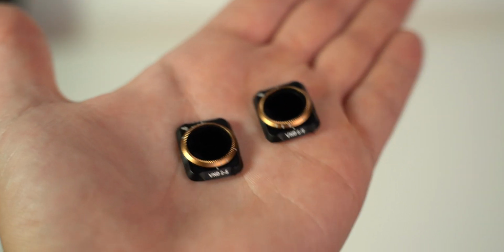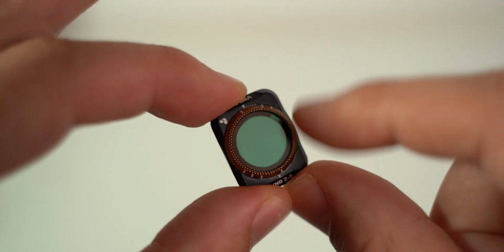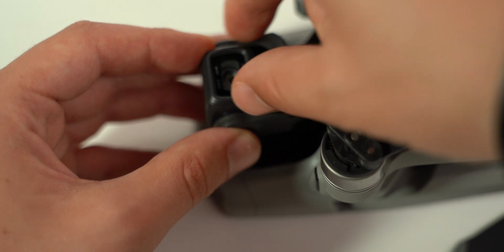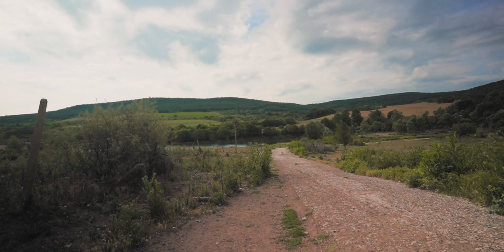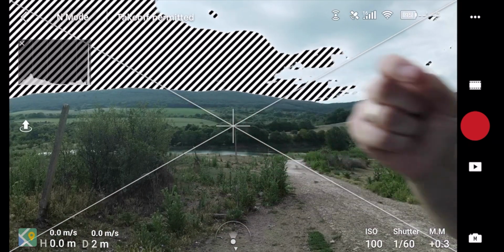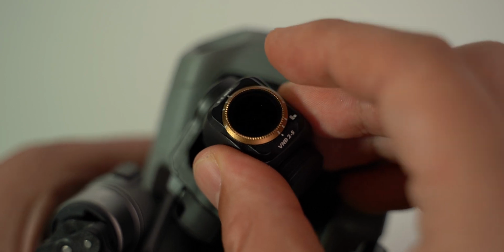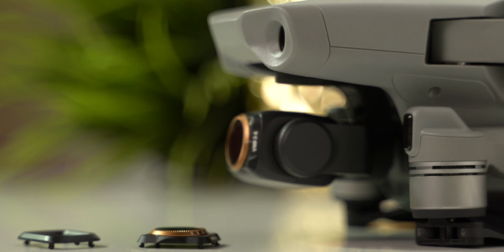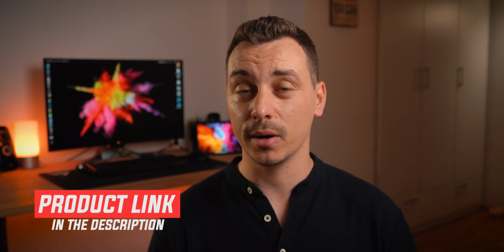DJI Mavic Air 2 - A MUST-HAVE Accessory! (PolarPro VND Filters)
In today's video I'll be testing the 2-5 and 6-9 VND filters from PolarPro for the DJI Mavic Air 2. For best cinematic results, always shoot in 4K, flat colour profile, with shutter speed double your frame rate and with the lowest possible ISO value.

FPV Camera
FPV Backpack
Soldering Kit
Battery Charger

📸 CAMERA GEAR 📸
All-purpose Lens
B-Roll Lens
Variable ND Filter
Bendy Tripod
Camera Backpack
Backpack clip
All-purpose Gimbal
Portable Gimbal

ActionCam CarMount
ActionCam HeadStrap

🖥 EDITING 🖥
Editing Machine

💡 LIGHTS 💡
Studio Lights